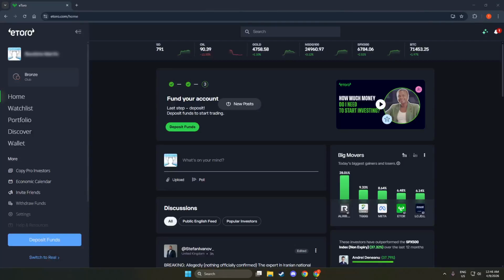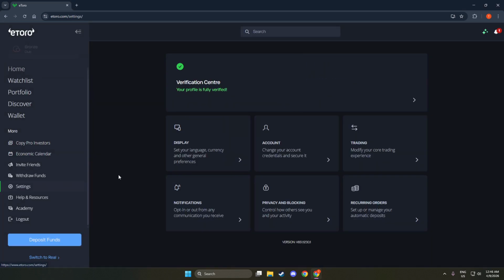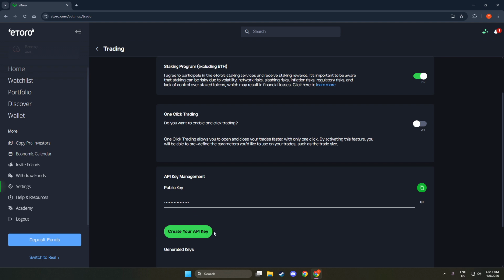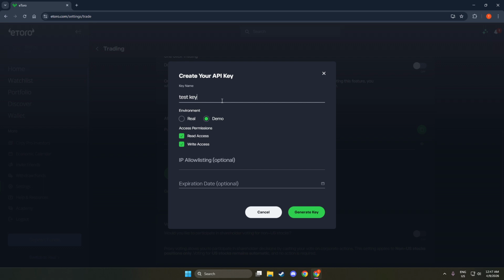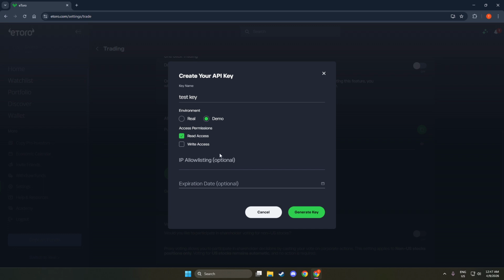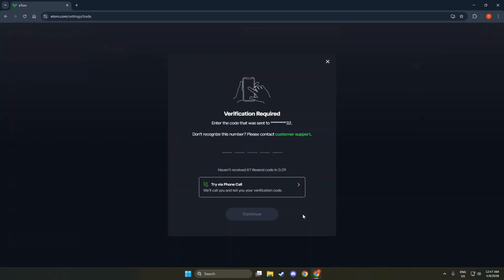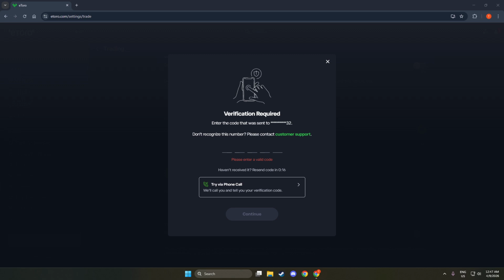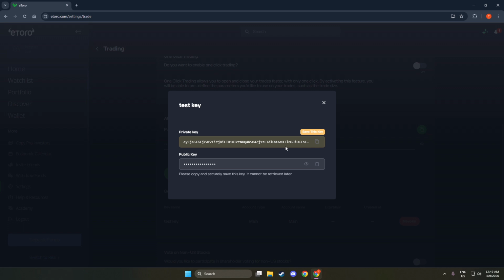How to Get eToro API Key [2026 Full Guide]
How to Get eToro API Key

In this video, we show you exactly how to get an eToro API key to enable algorithmic trading and custom dashboard integrations. We navigate the eToro Builders’ Economy and the developer portal to locate the authentication settings required to generate your unique access credentials.

Accessing the public API is a vital step for developers and quantitative strategists looking to automate their investment workflows. We discuss the importance of configuring key permissions, such as read and write access, and the necessity of verifying your identity through the platform's security protocols to ensure a secure connection between your applications and the eToro trading ecosystem.

Technical Specs:
Software: eToro; Feature: API Management & Developer Tools.